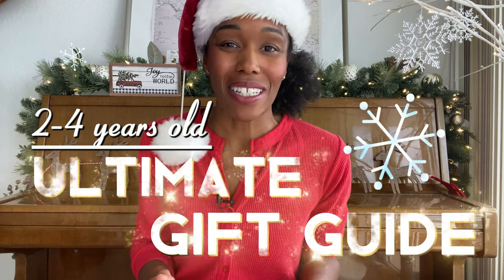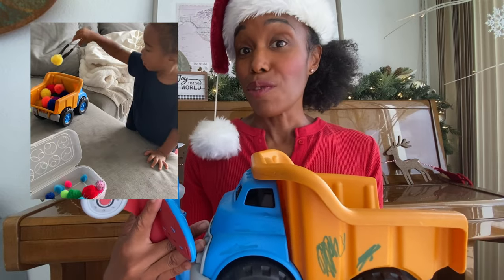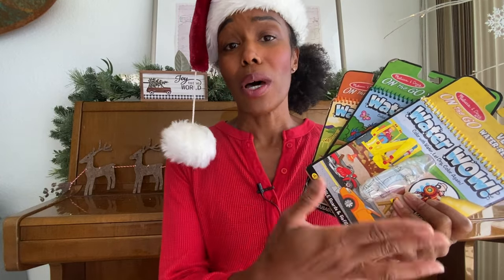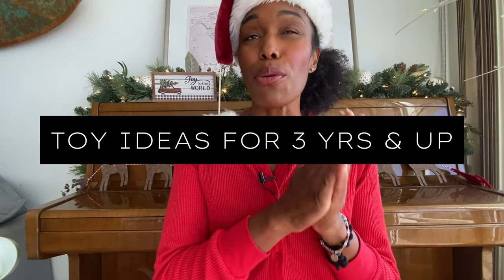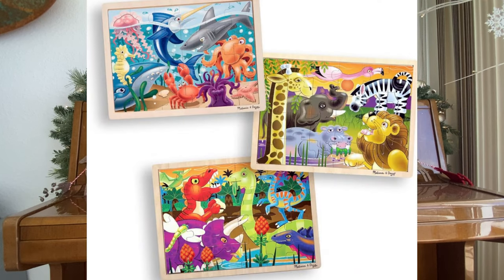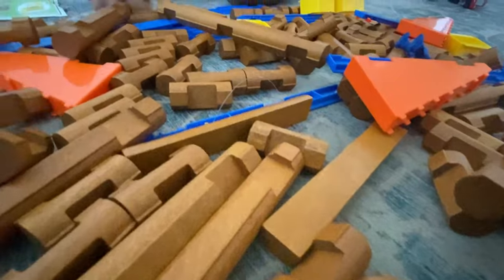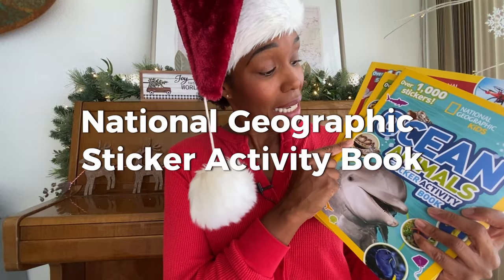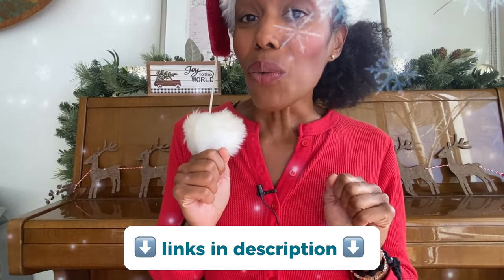✨ Ultimate Toy & Gift Guide for Toddlers & Preschoolers ✨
Explore the best educational STEM toys with our ultimate toddler and preschool toy gift guide! Whether it's for birthdays, Hanukkah, Christmas, or Kwanza, we've got over 50 unique and affordable ideas for your child, family, or friends. No batteries are needed! Join us as we showcase toys that have brought joy to my 3 kids and some on my wishlist for my 3-year-old. Spark creativity and sensory exploration with long-lasting fun—all under $30. Find everything on Amazon. Let the fun begin!

// TOYS FOR 2 YEAR OLDS
Hape Shake Rattle Rainmaker
Hape Wooden Cube Activity Center
Hape Magnetic Fish Puzzle
Boon Bath Tub Pipes
Green Toys Dump Truck
Green Toys Airplane
Fat Brain Toys Whirly spinners
Fat Brain Toys PipSquigz
Skoolzy Nuts & Bolts
Skoolzy Peg Board
Green Toys Tea Set
Melissa Doug Wooden animal Magnet set
Melissa Doug Puppets
Melissa Doug Pattern Block Puzzle
Wood Building Blocks
Duplo Base Plate
Melissa Doug Water Wow
Sensory Fidget Tubes
Micro Mini Scooter

// TOYS FOR 3 YEAR OLDS
Strider Balance Bike
Haba Magnetic Puzzle Game
Kinetic Sand Set
Melissa Doug 4-in- Puzzles
Melissa Doug 3 Puzzle Set
Melissa Doug Coloring Pad Set
Magnetic Building Sticks
Learning Resources Gears
Lincoln Logs
Wooden Planks Pieces
Stem Building Tubes
Bristle blocks
Magna Tiles
Tinker Toys
Marble Genius Marble Run
Fort Builder
Straw Constructor Set
Hape Construction Kits
Brio Construction Set
Rocket Launcher
Flower Stacking Toy

// NON-TOY GIFT IDEAS
Pete the Cat
Fancy Nancy
A Little Spot of Emotion
Priddy First 100 Words Sticker Book
Priddy First 100 Trucks Sticker Book
National Geographic Ocean Sticker Book
National Geographic Farm Sticker Book
LCD Writing Tablet
Hi Ho Cherry O
Chutes & Ladders

Red Thermal Onesie Jumpsuit

// ABOUT ME
Greetings, fellow supermamas out there! My journey has taken me from a corporate professional to a dedicated fitness coach, and now I'm relishing every moment as a homeschooling mom of three wonderful kids here in sunny Florida. Join me as I share the highs and hurdles of my motherhood experience. This platform is your window into our escapades and my interests, spanning the realm of homeschooling insights, parenting, holistic well-being, leisure activities, and fabulous yet budget-friendly fashion discoveries.